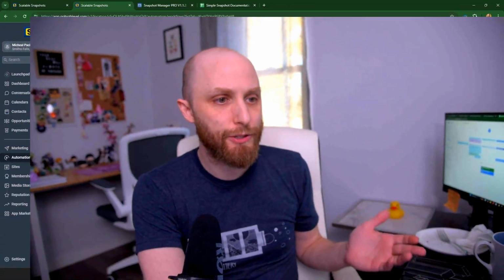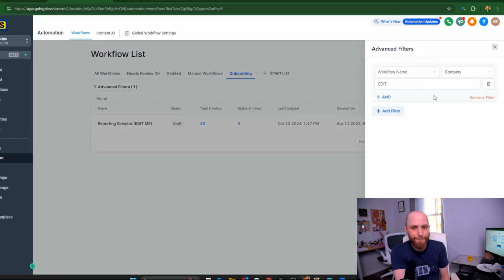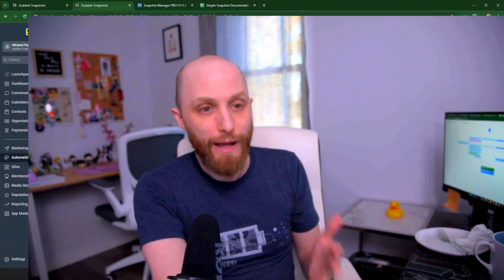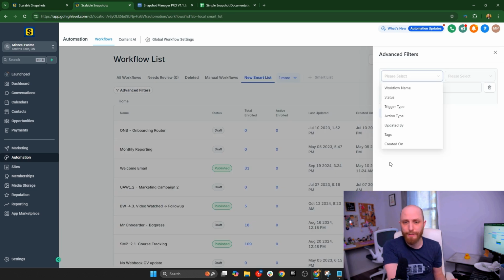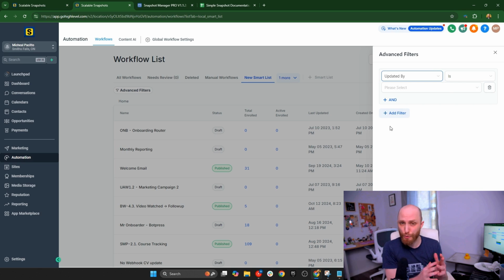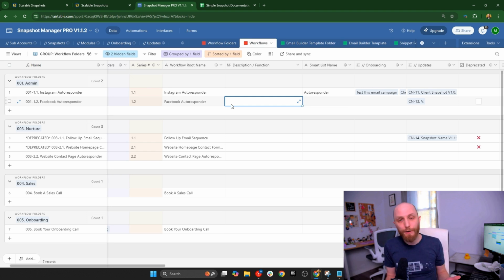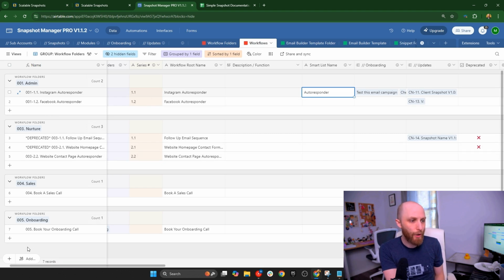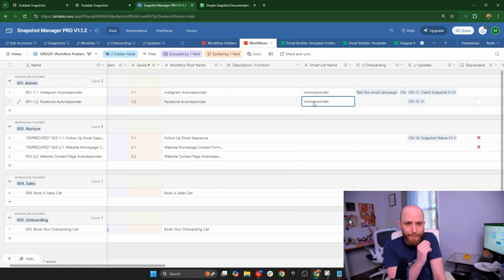Smartlists for Workflows! - This changes EVERYTHING.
How can such a small update change EVERYTHING about your snapshots?
Well. I guess you're here to watch the video and not read descriptions, so I'll let Mike the TV explain it.

DOCUMENT YOUR WORKFLOWS!

Micheal Pacitto uncovers a game-changing feature in High Level's recent update that changes how teams manage and organize snapshots with workflow smart lists. Despite initial challenges in workflow organization, this tool offers a simple but impactful solution, making it easy for team members to locate and manage workflows by adding tags and filters. While not perfect, the smart list feature significantly enhances functionality and efficiency. Micheal also discusses practical applications and addresses some limitations. Ultimately, this update aims to save time and improve operational efficiency for agencies.

00:00 Introduction to Workflow Changes
00:28 Context and Current Workflow Organization
01:34 New Workflow Organization Features
02:00 Smart Lists and Their Benefits
03:41 Limitations and Documentation Tips
04:49 Conclusion and Future Updates